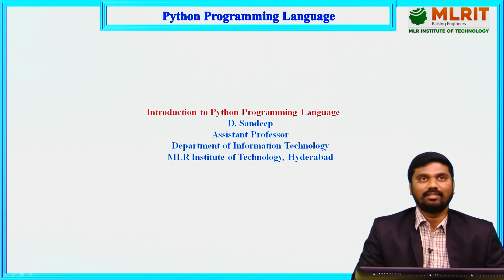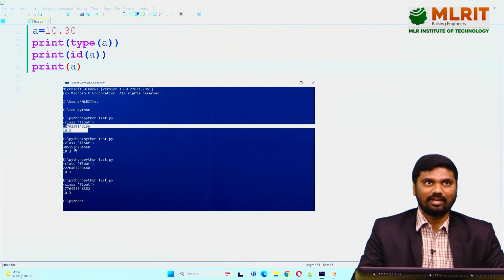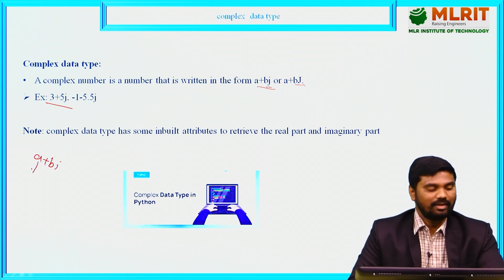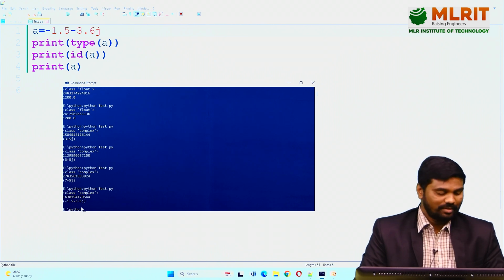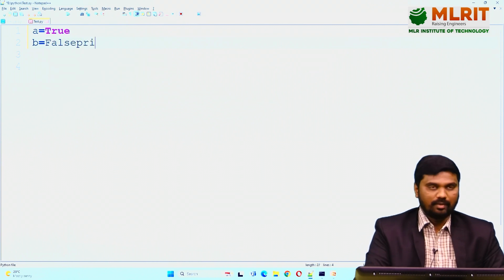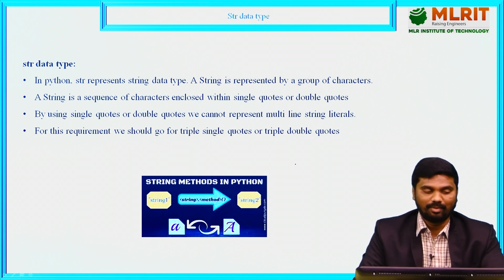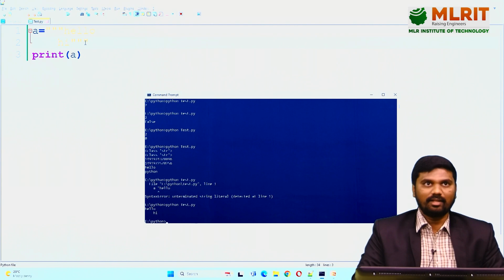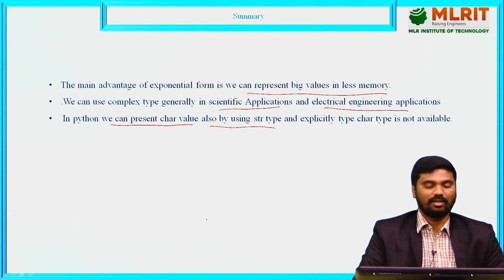LEC07| Python Programming |Float & Complex Data Types in Python By Mr. D. Sandeep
Hyderabad.